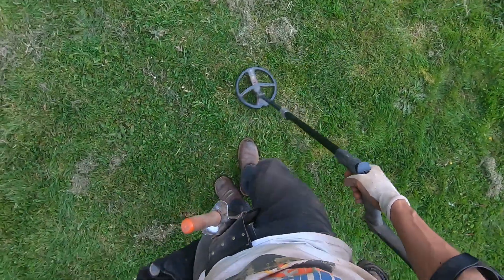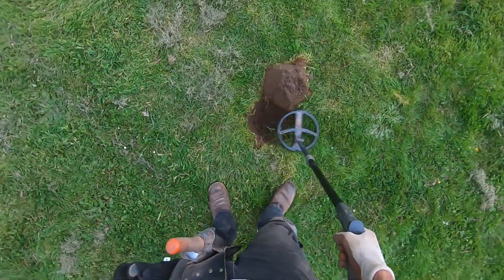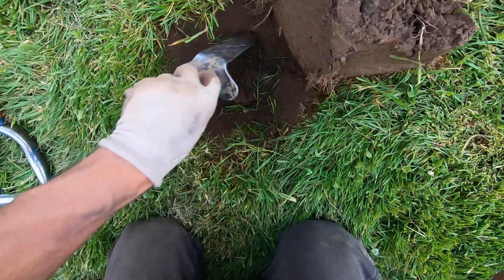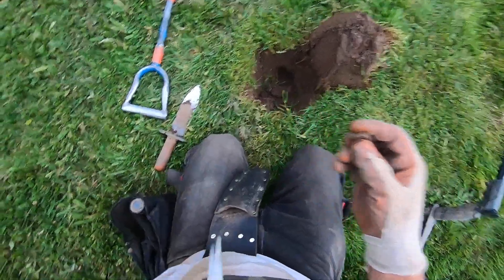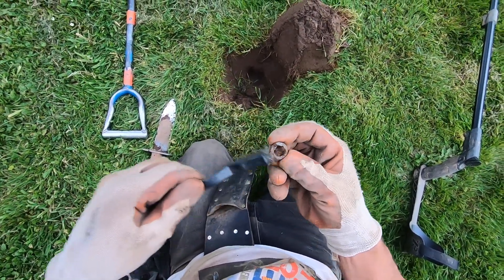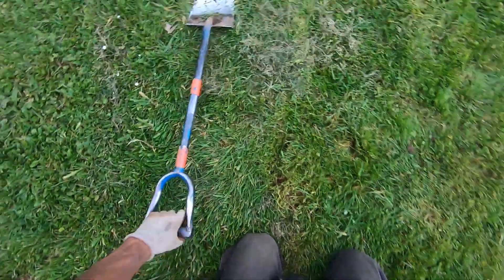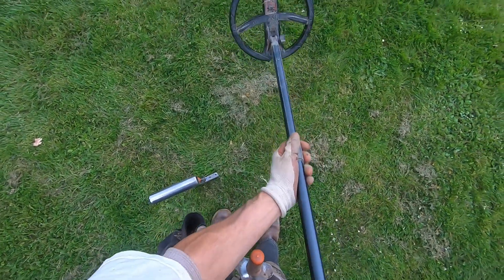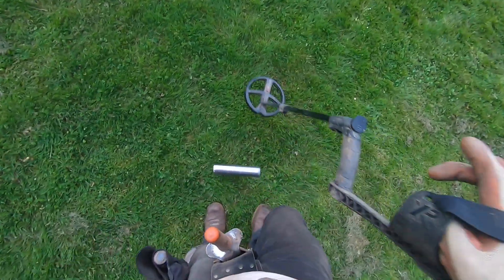The fastest way to end your metal detecting fun.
DEAD COIL BATTERIES!! ARGHH!!